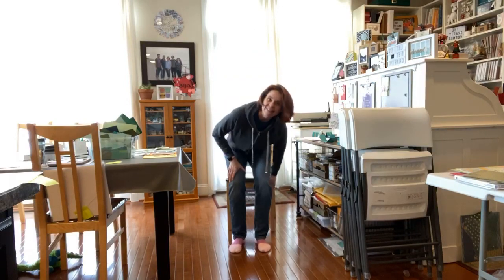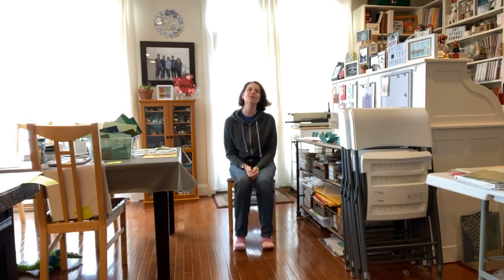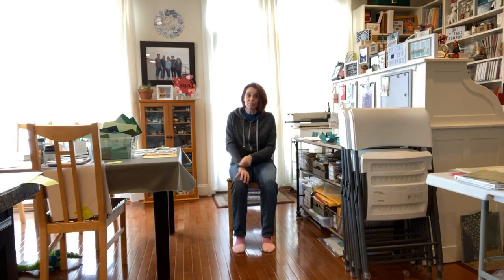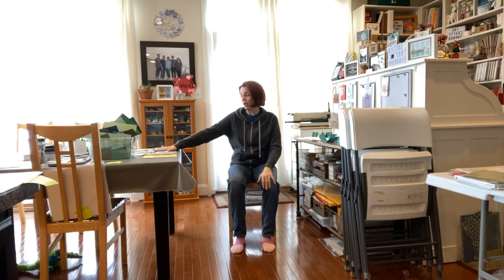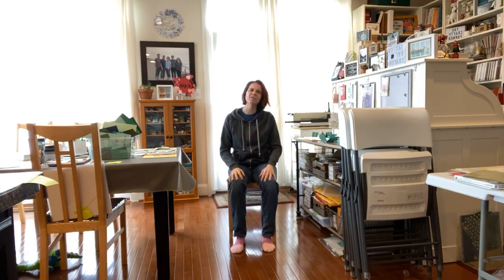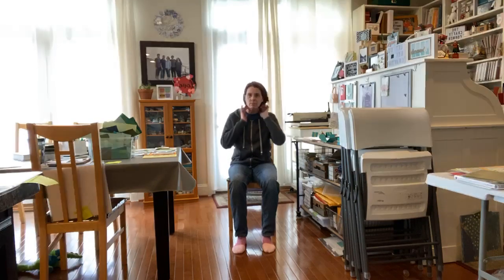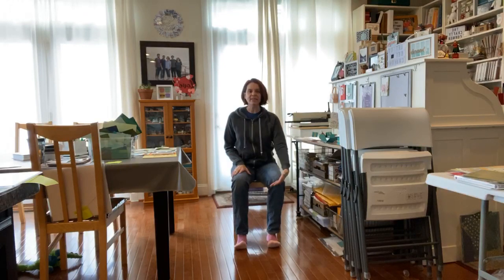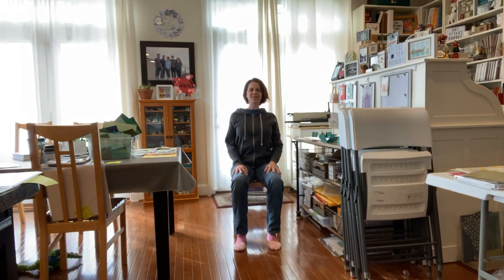Yoga for Crafters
Seated lower body stretches. A little yoga makes for a great day.